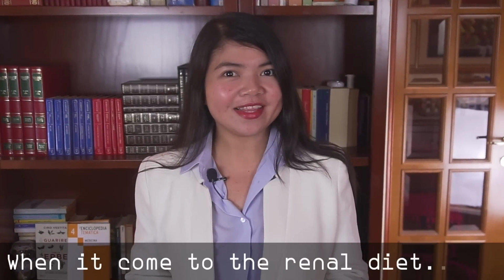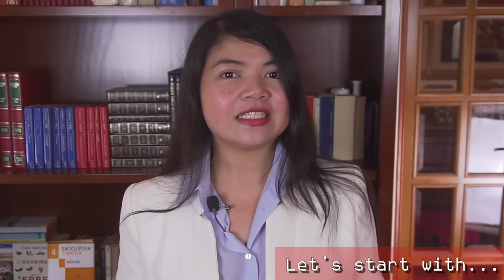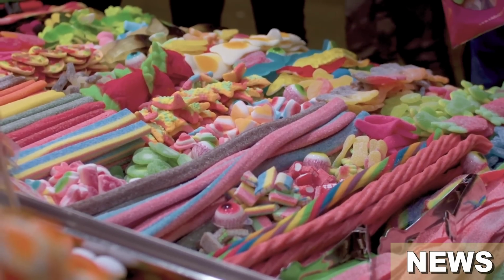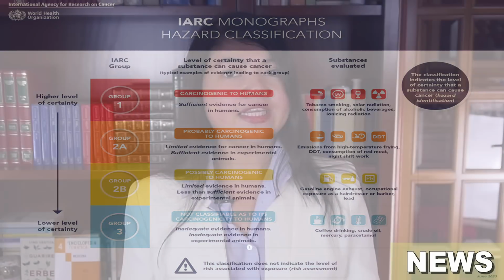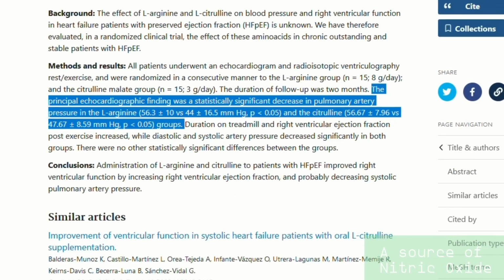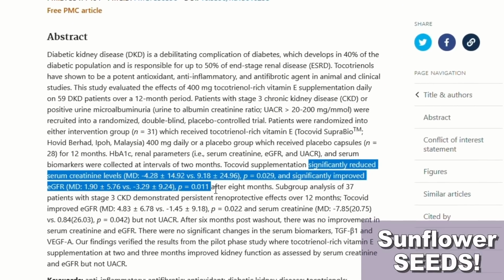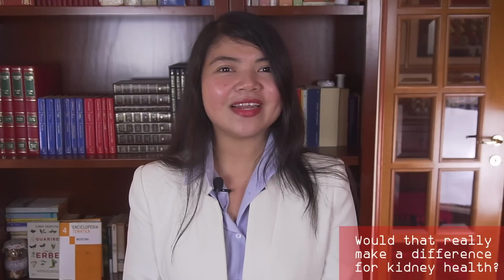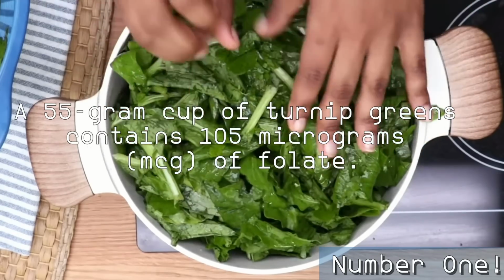Kidney Disease CAN Be Beaten! (if you eat these foods)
TIMESTAMPS
Intro - 00:00
5 incredibly underrated foods - 0:37
Let's start with... - 01:45
Why is vitamin B12 so important? - 02:38
NEWS. - 04:35
A source of Nitric Oxide. - 07:08
Blueberries. - 07:23
An hard to find vitamin. - 09:10
Sunflower seeds. - 10:04
The best source of probiotic. - 11:23
Kefir. - 12:08
Would that really make a difference for kidney health? - 12:35
Number 1. - 13:58
End, thank you for watching! - 15:08

All content, including text, graphics, images, and information, contained in this video is for general information purposes only and does not replace a consultation with a licensed specialist.
The information in this video is not intended nor implied to be a substitute for professional advice.